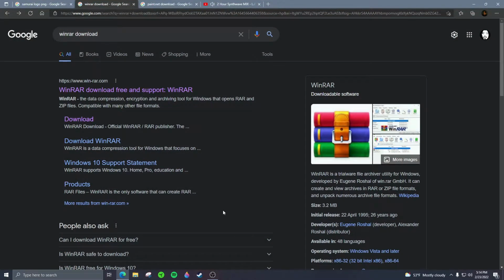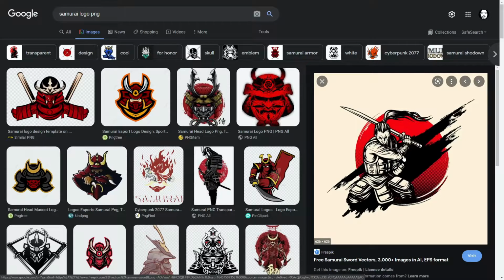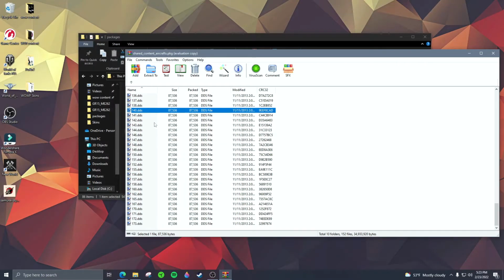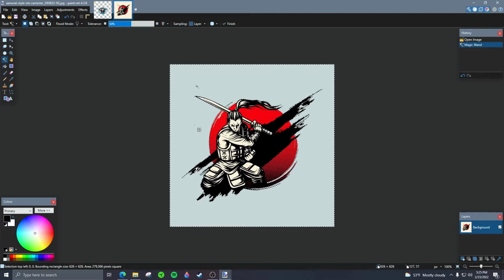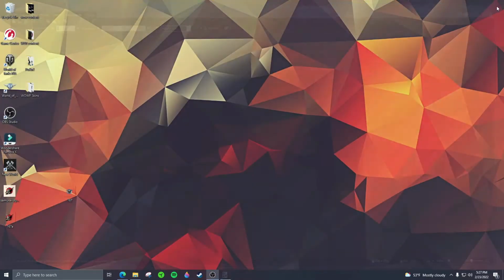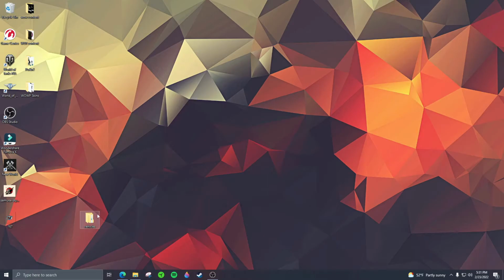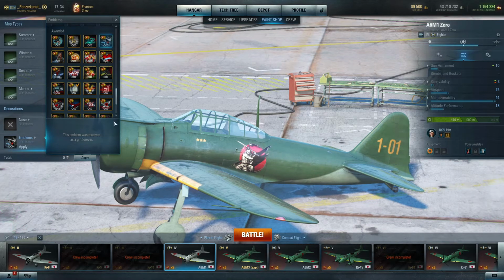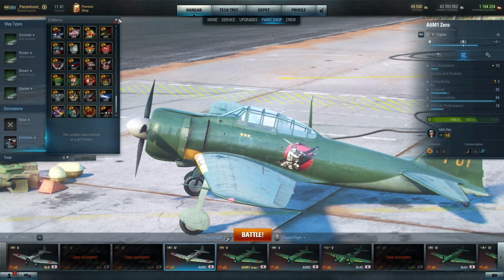WOWP: How to install custom Emblems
A step by step guide on how to install custom Emblems. You will need to download 2 free programs: Winrar & Paint.net.
"ctrl" typo...I can't redo video just for that.

Intro 0:00
DL Winrar & Paint.net 0:44
Choose your Emblem 2:06
Extract Emblem .DDS file 3:20
Edit in Paint.net 6:05
Create File Folders 9:13
Copy to res_mods folder 10:58
Enjoy! 12:20